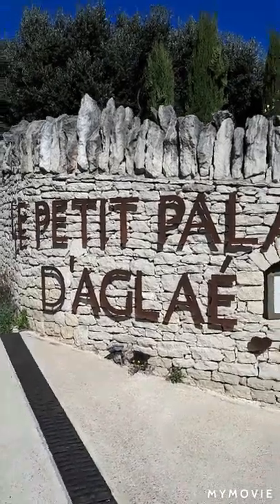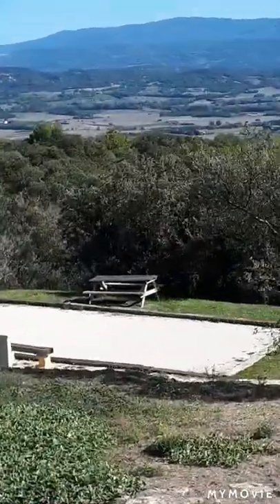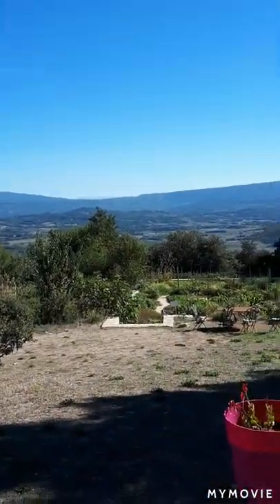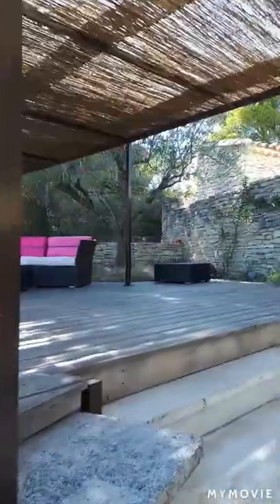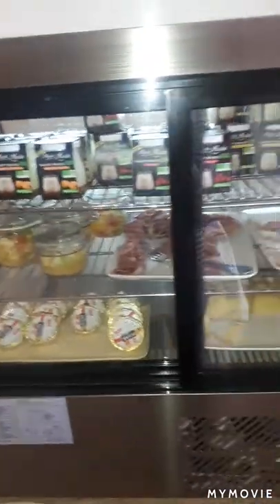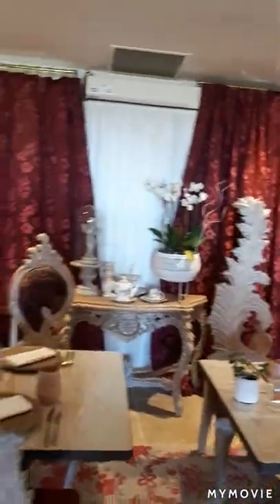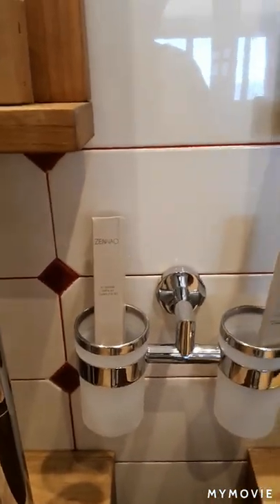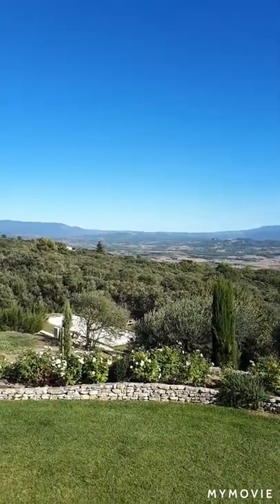Hôtel Le Petit Palais d'Aglaé, Gordes, France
A great place tucked away in the hills.

This is set in a beautiful rural setting with beautiful views everywhere you look.

There is a lovely pool with plenty of sunbeds and a few beanbags to chill out on.  It is quite pink though! The pool could probably have done with a clean as there were a few leaves floating about but this could be because it had been windy and they had blown off the trees, some of the towelling sunbed covers are looking a bit shabby with the sun bleaching them but they do give you clean hotel towels and they will cover this.

There is also plenty of outdoor seating with sofas too!

We came out of season so it was fairly quite.

We stayed in a beautiful room, the bed was really comfortable, they have colourful throws on the bed but I think it looks better without them as there is lovely white bedding underneath, the room has a separate toilet and bathroom, considering the room is so traditional the bathroom is really modern with his and hers sinks and a big walk in shower and comfy bathrobes.  There was a lovely surprise when walking through the glass doors into what I would describe as a little conservatory with panoramic views.  We had a cool day and chilled in here with a book, it was lovely and warm. The only down side is there is just a pink voile curtain so not very private.

There is a spa facility with massage, however, we were out of season and no therapist was available.   We had a game of boules instead!!!

The hotel has electric bikes which we used to cycle to the village and the surround areas.  We cycled into the village one evening for dinner but everywhere was closed, restaurants close quite early so make sure you're eating by 8pm!  We had nowhere to eat one night and the lovely man on night reception got us some breads and cheeses which we ate around the fire whilst playing a game of chess!  On leaving the hotel, however, we were charged Euro 30 for 2 little plates of cheese and left over bread which we thought was a bit pricey!  We had a meal in the village with a cheese board for this price!

The dining area is really lovely (you eat here for breakfast and dinner) there is lovely roaring fire in the evening to sit around!  We didn't have dinner here, we looked at the menu and it is quite a la carte, so don't expect anything too simple.  Breakfast is intimate with lovely homemade cakes

Randomly, there is a small cinema room here; you just need to book with reception!

Our experience with the staff was mixed, on the whole they are friendly.  I was ill on our first night and just wanted some soup, the chef was very willing to make this but the manager didn't seem to want him to make it, to so I did without.

On the whole a lovely place for a getaway.